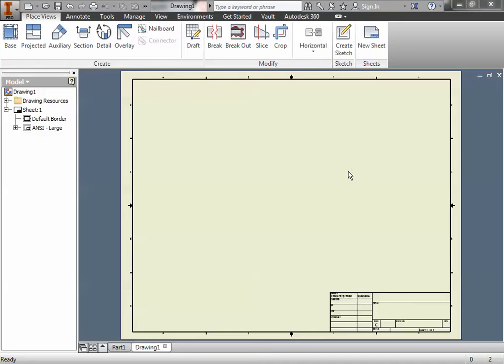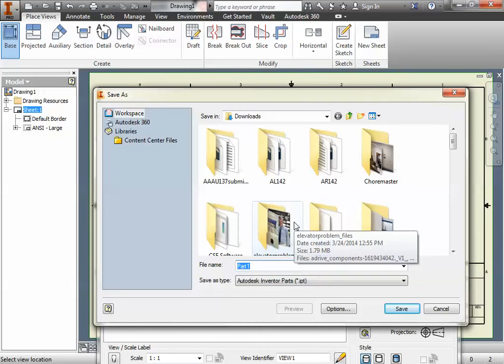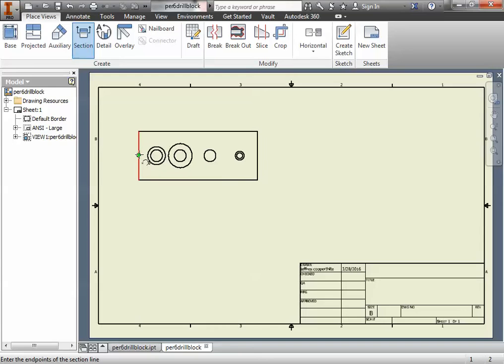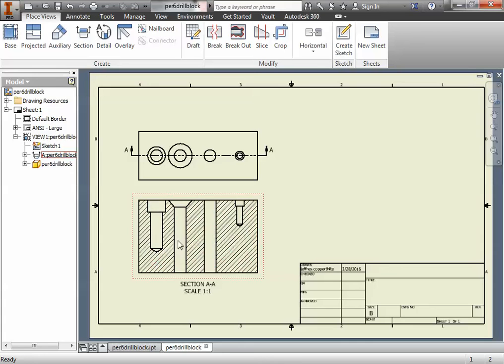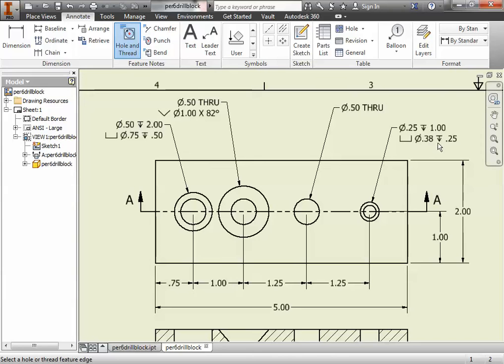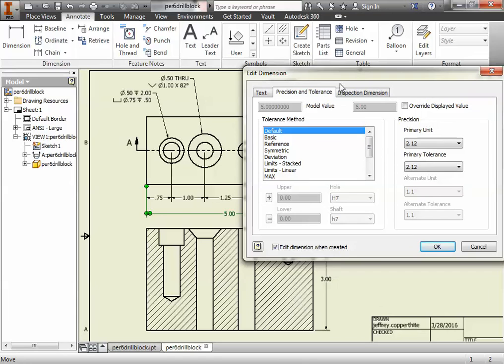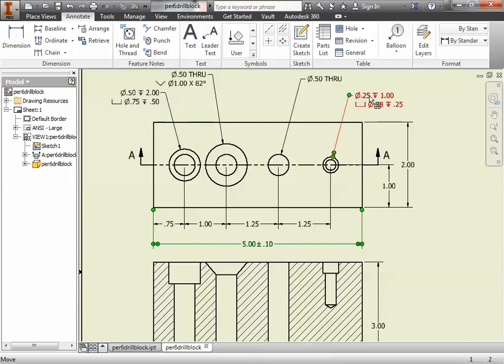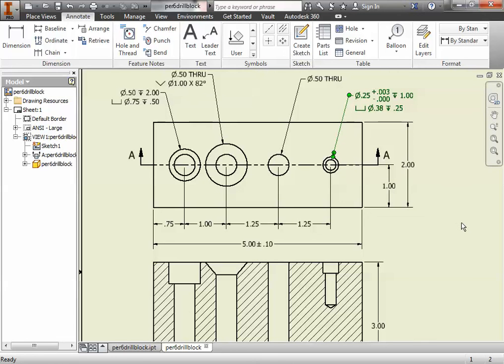PLTW IED 7.2 Drill Block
Making the drill block and section drawing for 7.2